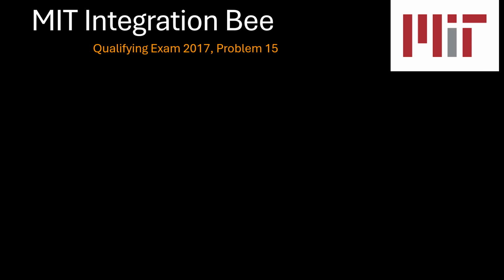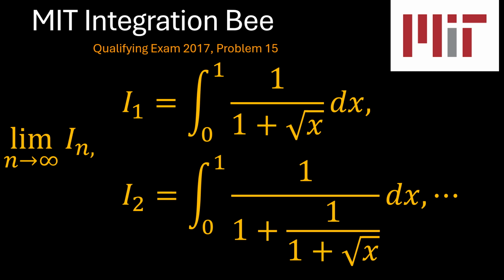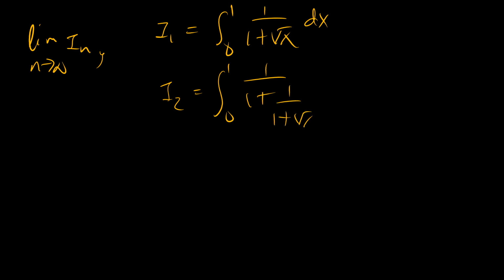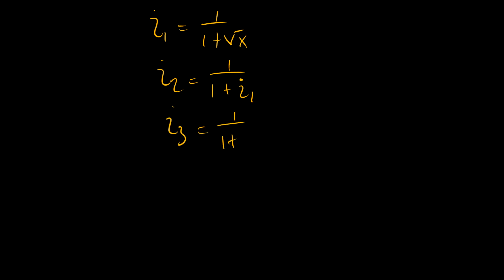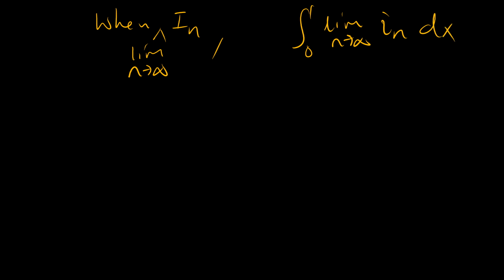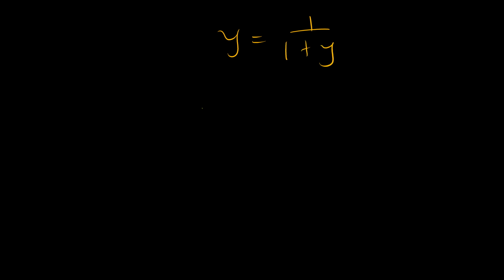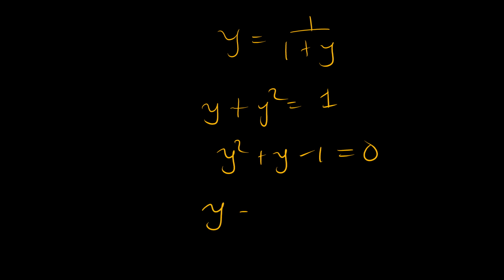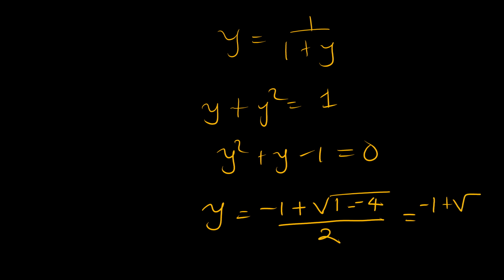MIT 2017 Integration Bee Qualifying Exam, Problem 15